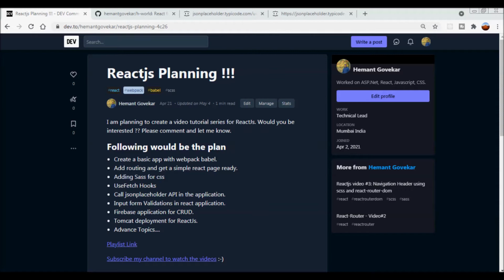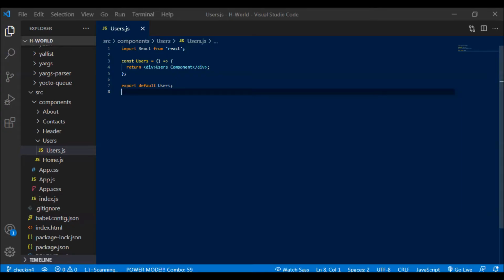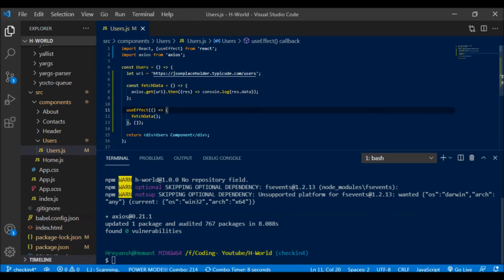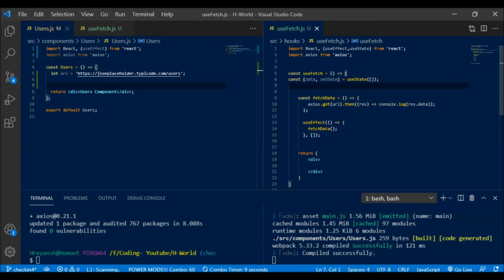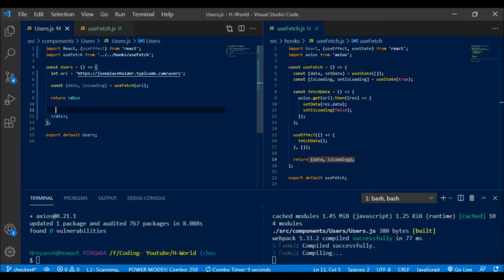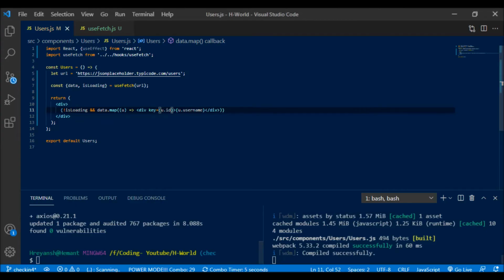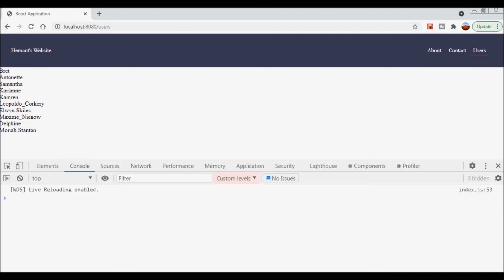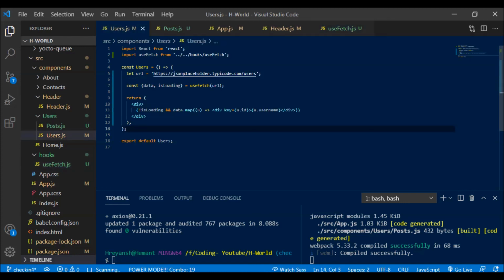4. Reactjs: Learn React Hooks with useFetch hook. Video #4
Reactjs Video series : In this video we will create a hook called useFetch. This useFetch hook will call the jsonplaceholder api and return the data.